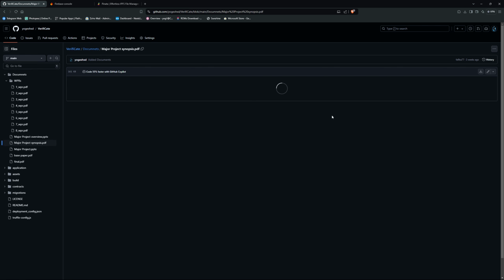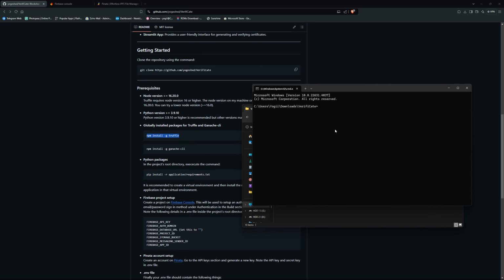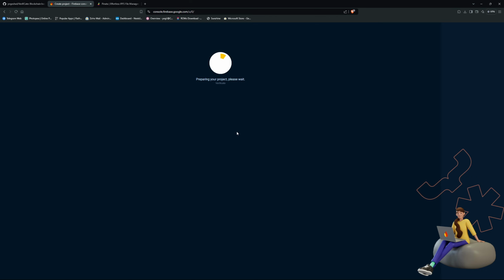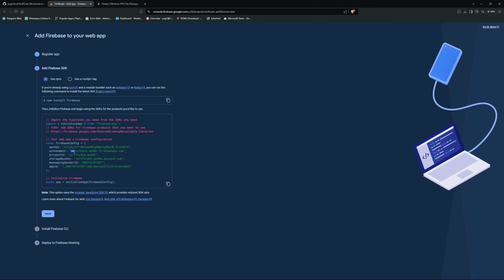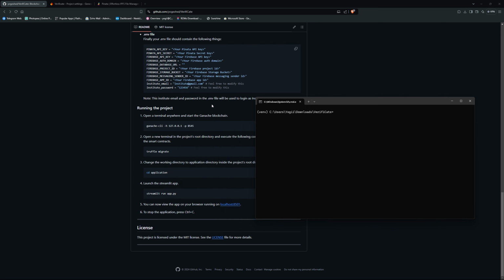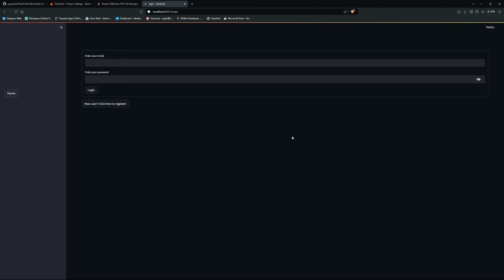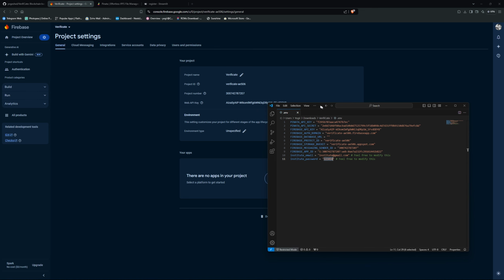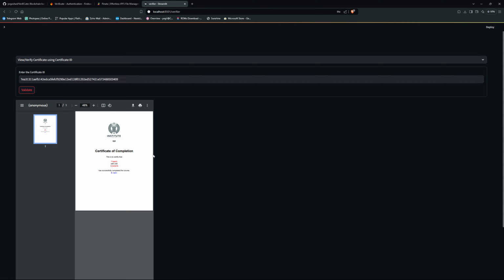Blockchain based solution for generating and verifying digital certificates.